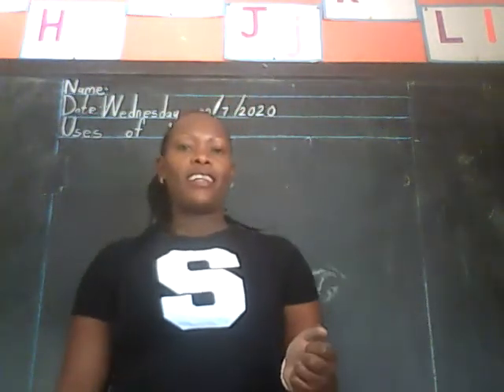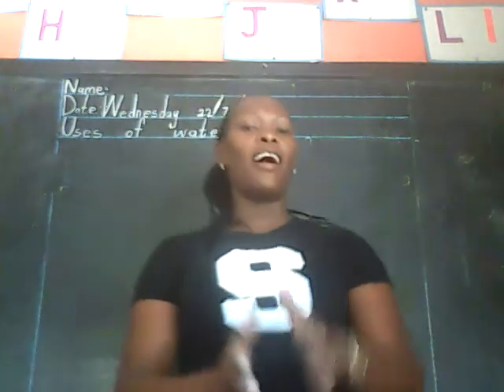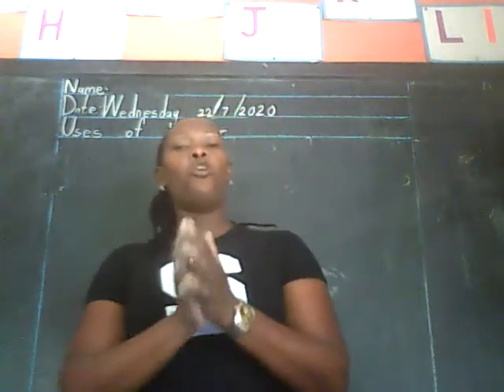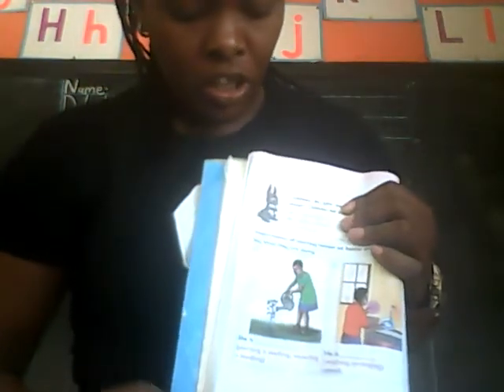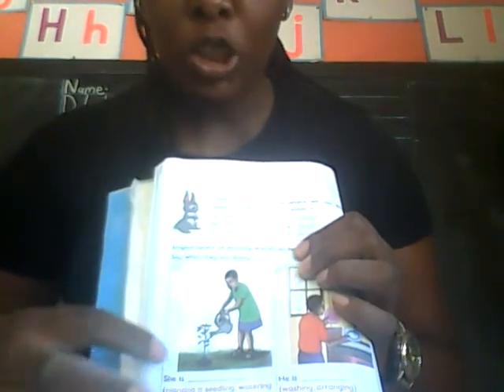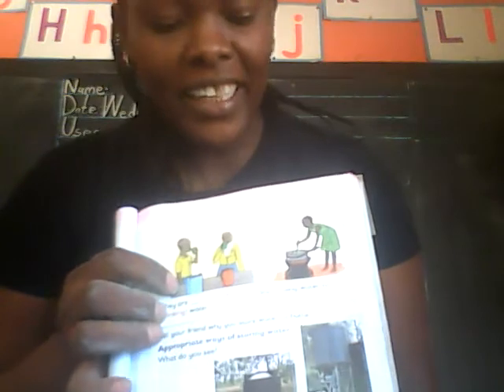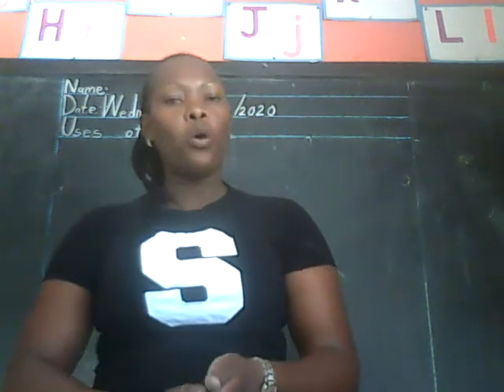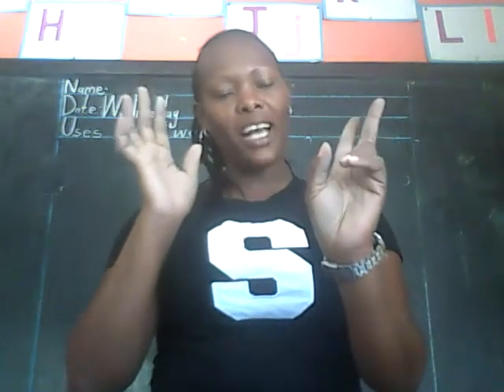Pp1 Environmental Wednesday 22